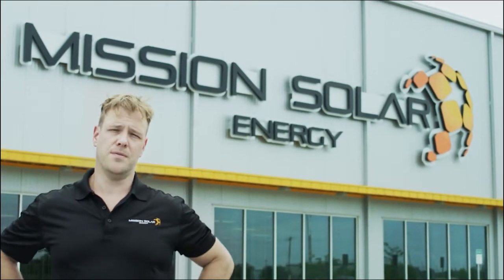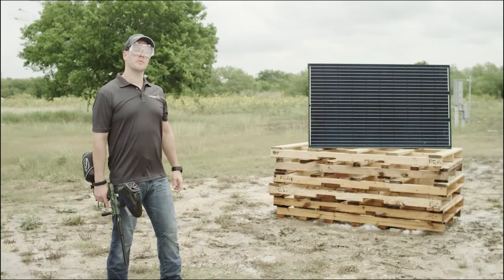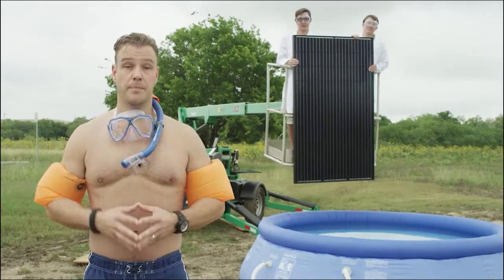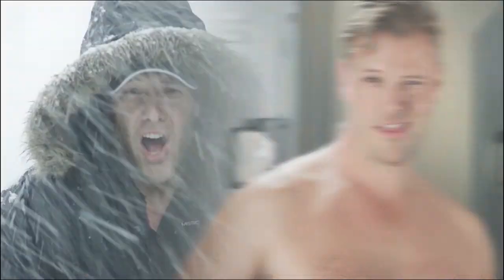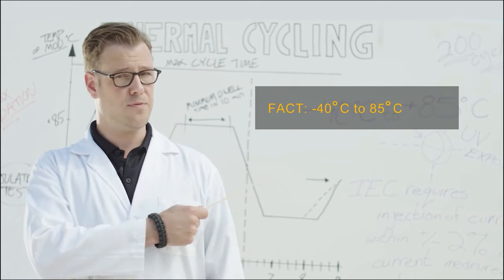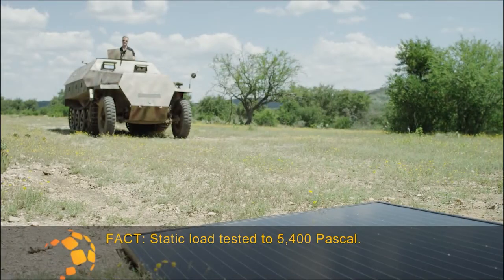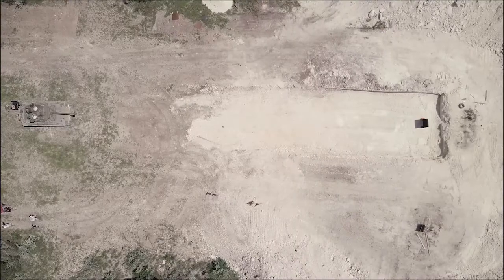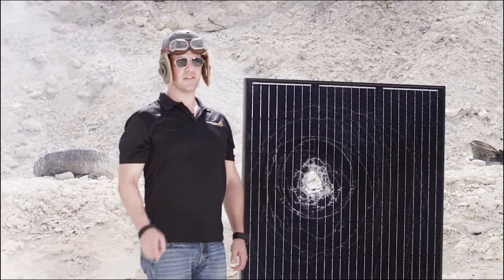Mission Solar: High-Power American Quality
Join Mission Solar as they put their panels to the ultimate test to determine their strength and durability.

In this video, we'll be asking the question: Can Mission Solar Panels withstand extreme conditions without breaking?

If you have any further questions, please leave them in the comments section below.